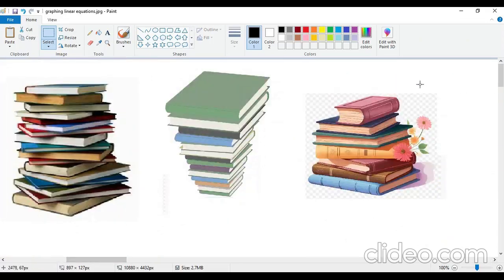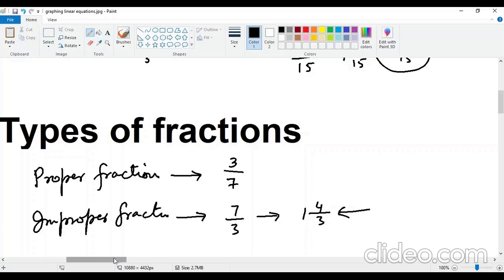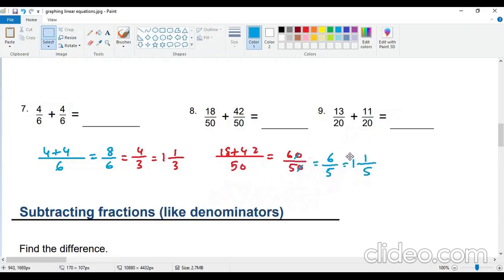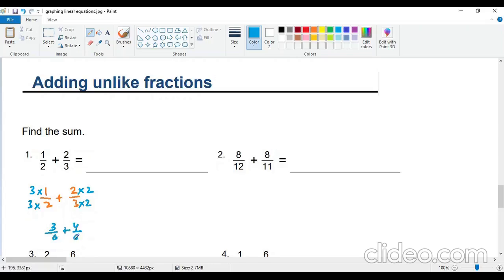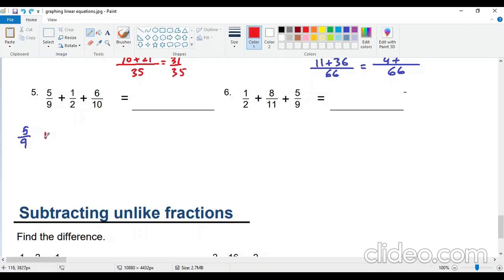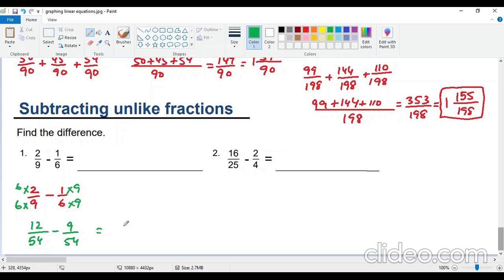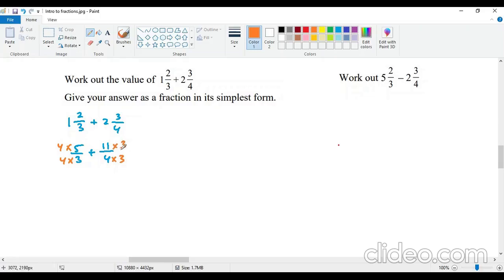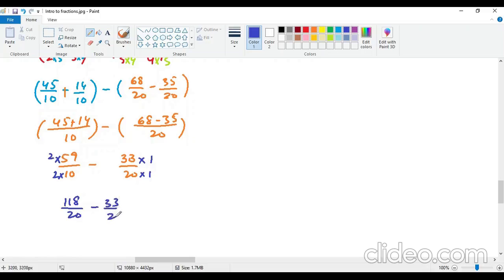Introduction to Basics of Adding and Subtracting Fractions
Welcome to this video, we tackle the essential topic of adding and subtracting fractions. This is a fundamental skill in mathematics that can often seem daunting, but with my clear explanations and step-by-step guidance, you'll be mastering it in no time.